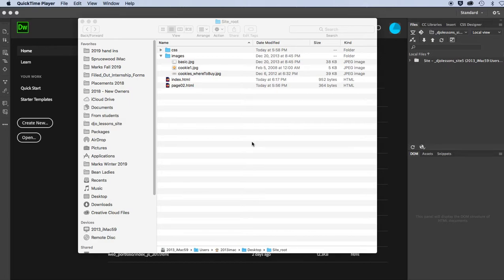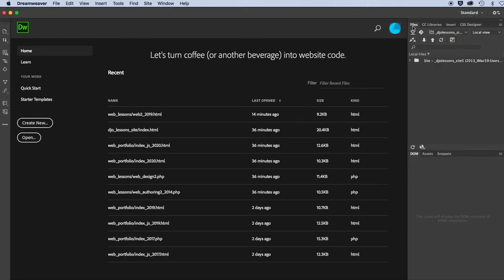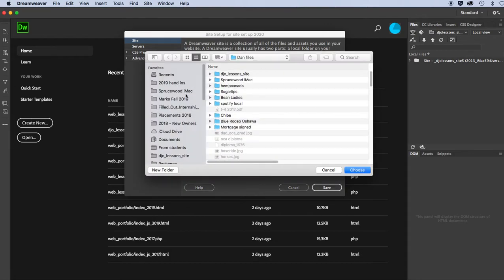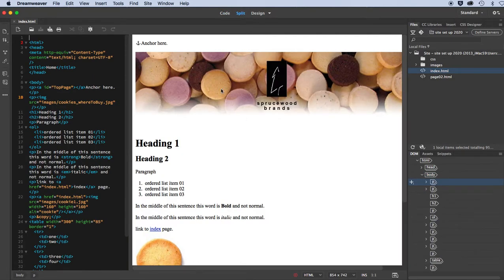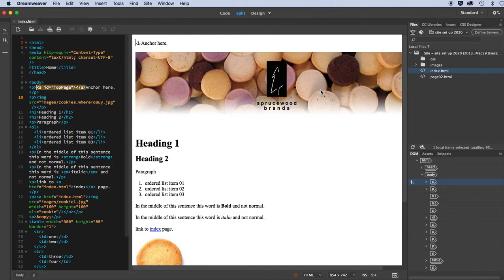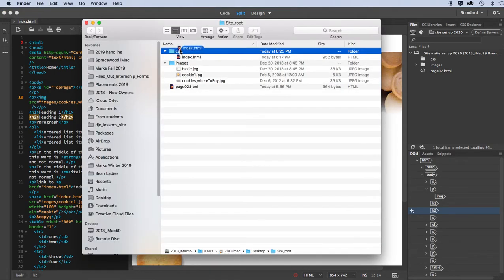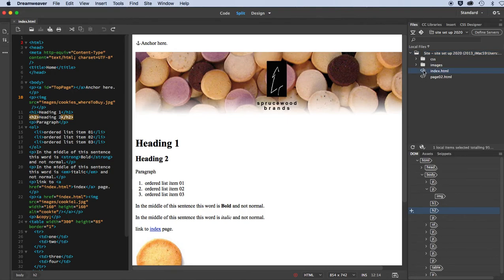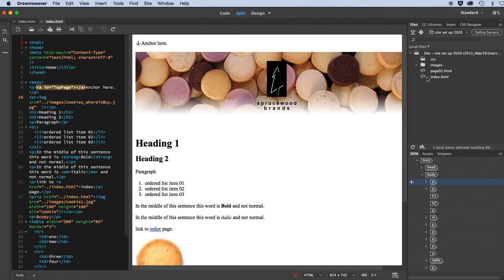Set Up a Site in Dreamweaver